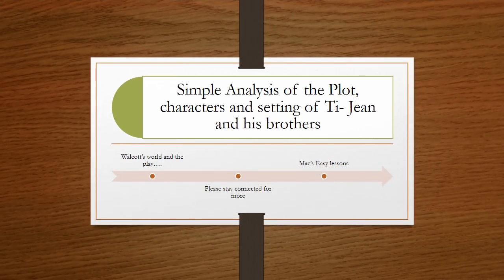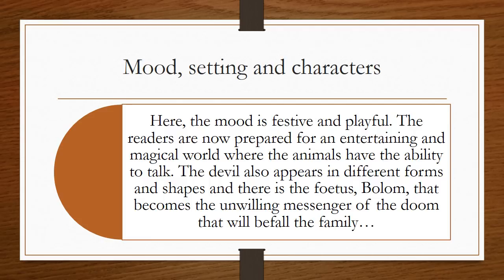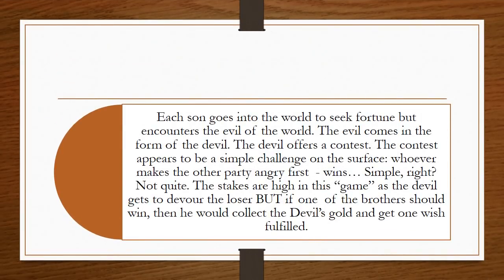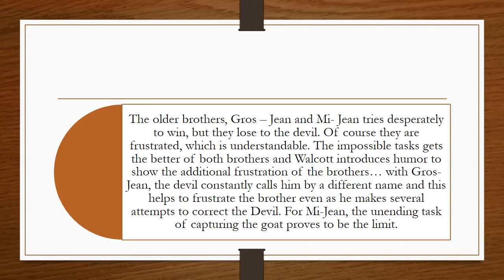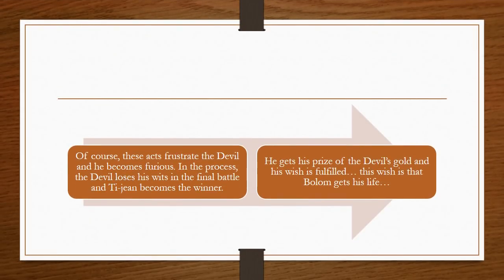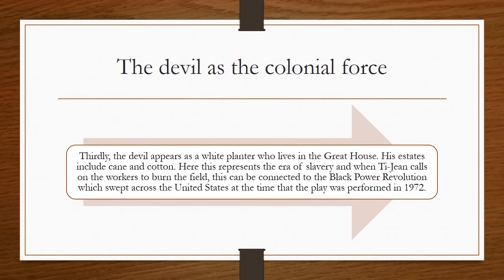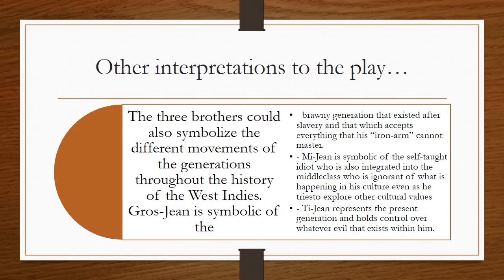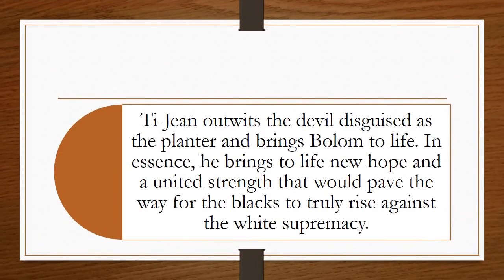Ti - Jean and his Brothers - Simple analysis of plot, setting, themes and characters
Here is a simple analysis of plots, characters, themes and settings in the play Ti - jean and His Brothers